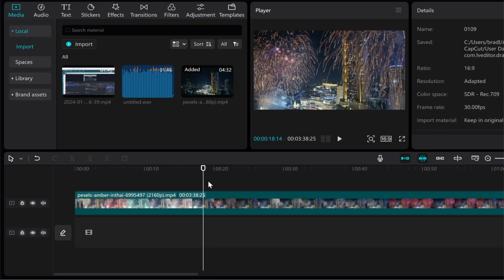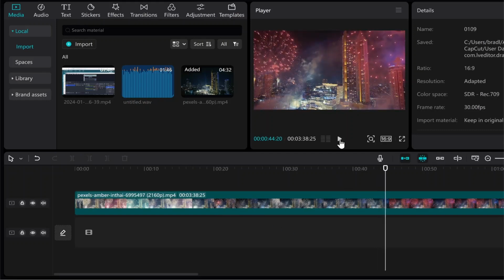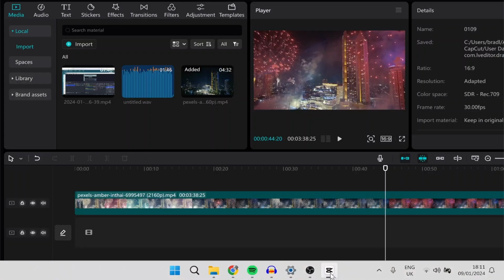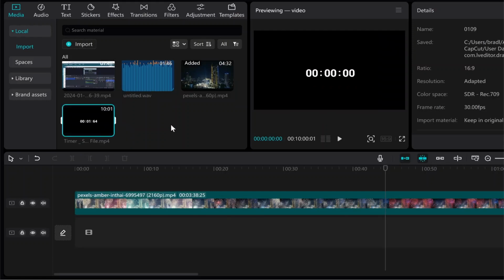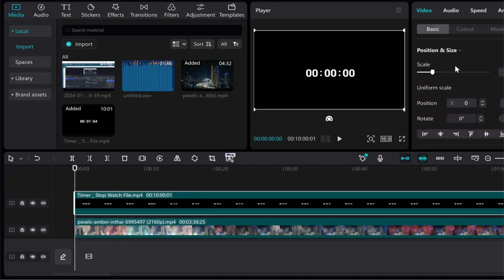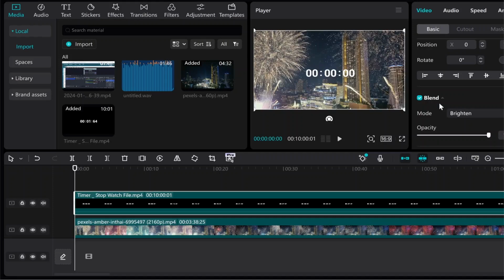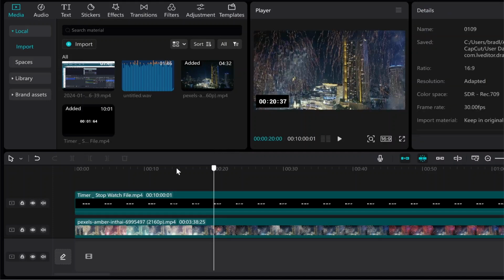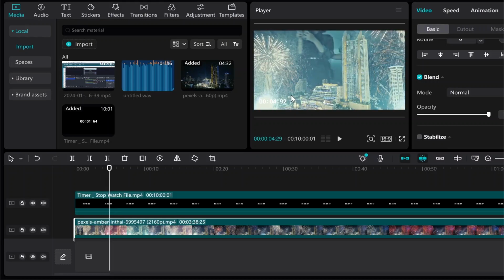How To Add a Timer/Countdown To Video in CapCut PC - Full Guide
In this video, I show you how to add a timer/countdown to a video in CapCut on PC. This can be done easily by using a timer overlay. Download the overlay used in this video